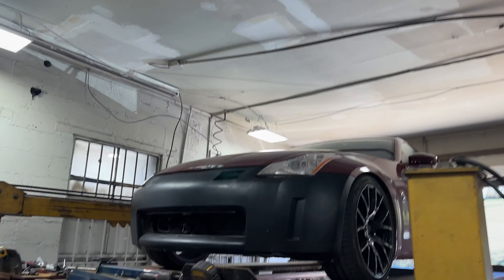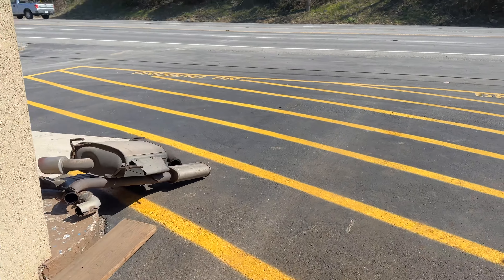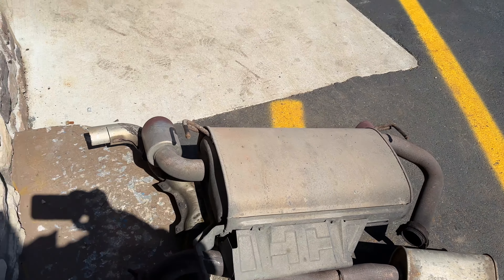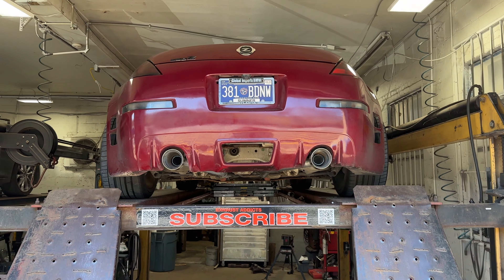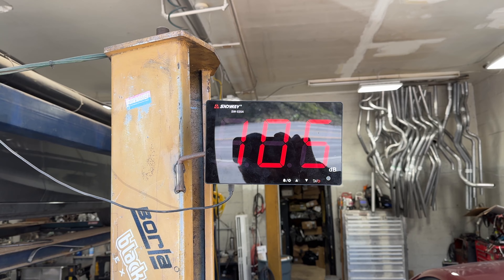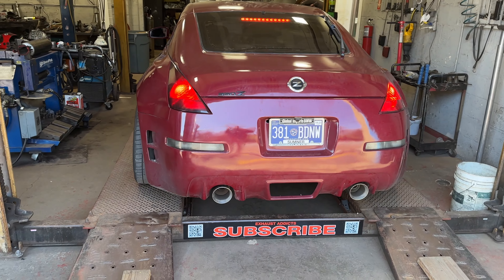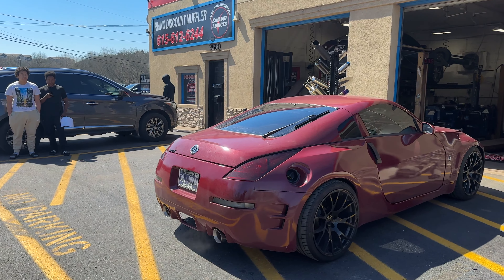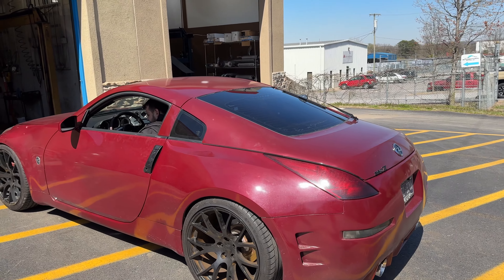Crazy Loud True Dual Straight Piped Nissan 350z!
0:00 Undercarriage
0:47 Decibel Reading & Revs
2:13 Interior Sound
2:33 Drive Off